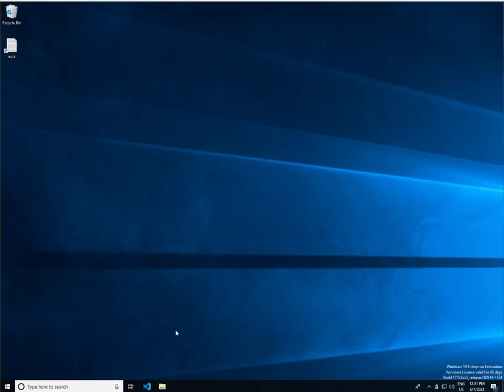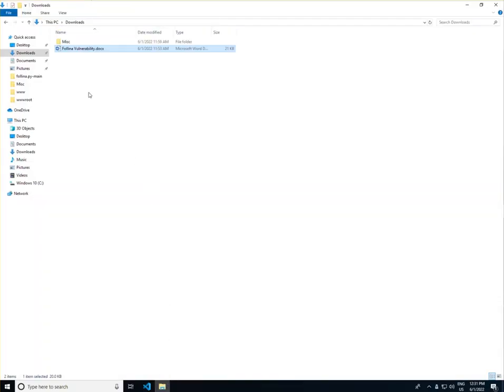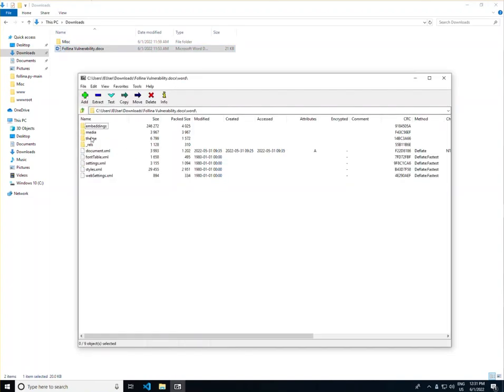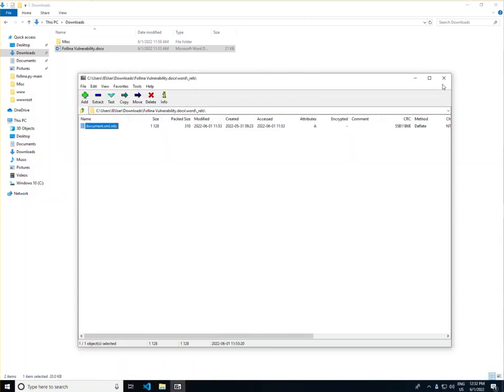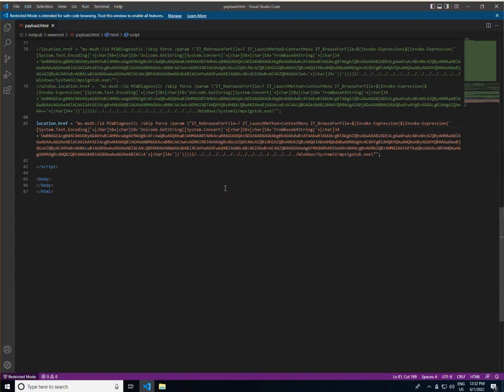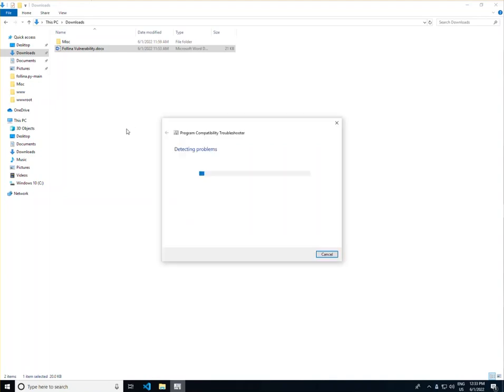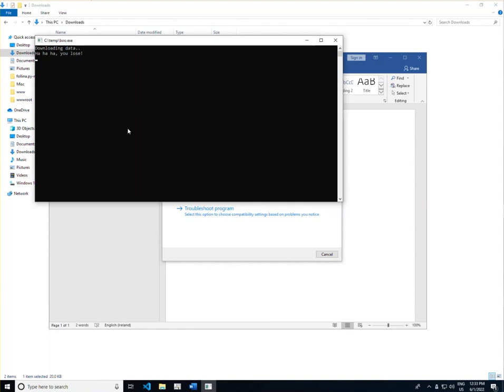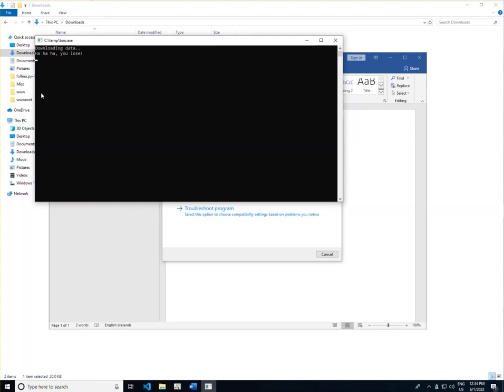ThreatLocker - Follina MSDT Attack: What We Know So Far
The Follina vulnerability is a zero-day exploit that enables a threat actor to execute malicious code